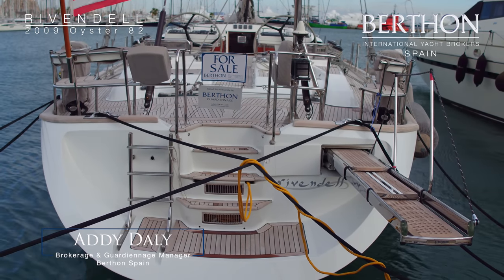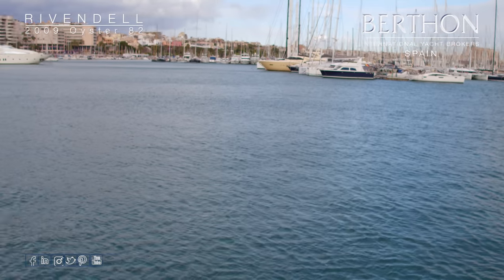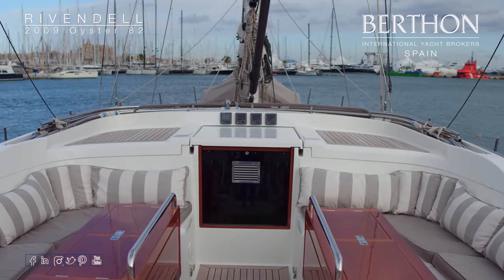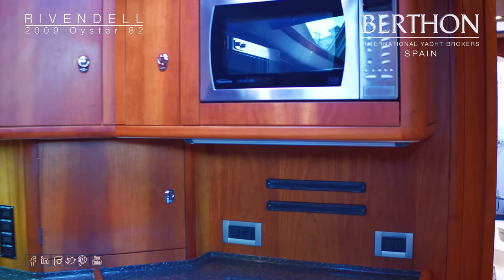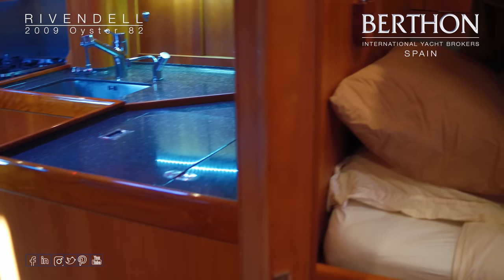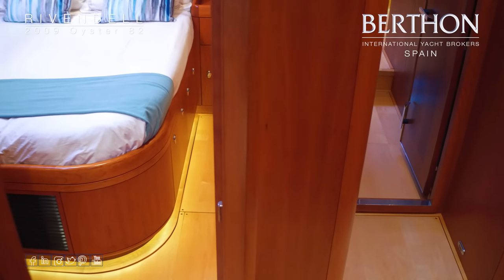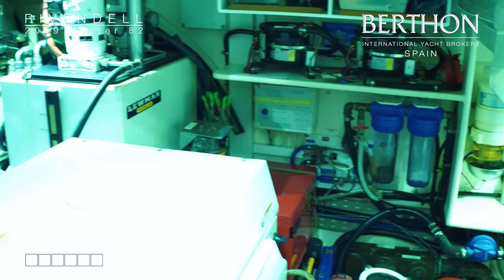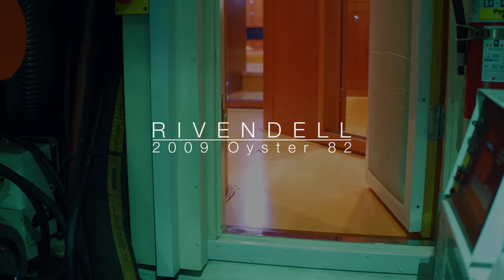[OFF MARKET] Oyster 82 (RIVENDELL) - Yacht for Sale - Berthon International Yacht Brokers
From Rob Humphreys and the mollusc people in 2009. This Oyster 82 has been skipper cherished from the shell. Built for planet circuits, she has a fantastic bluewater spec and powerful sail plan. Down below she comes with warm cherry woodwork and very splendid, light maple floors.

Simon Turner
Berthon Spain

Title: Oyster 82 (RIVENDELL) - Yacht for Sale - Berthon International Yacht Brokers